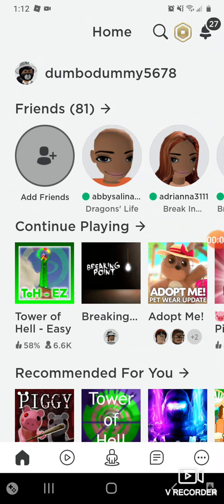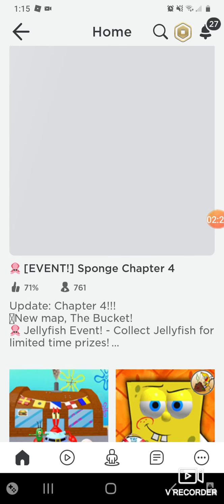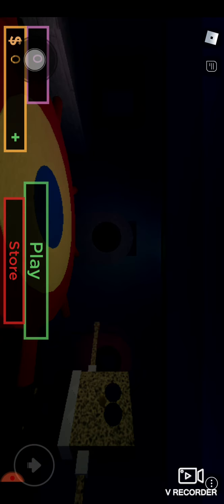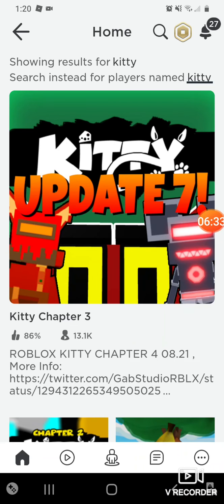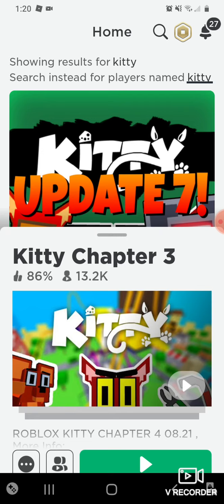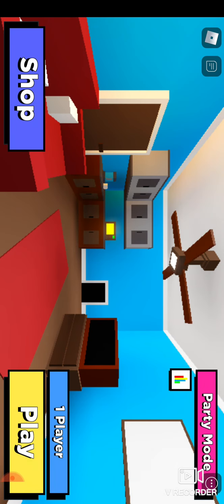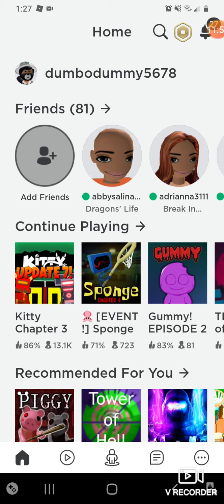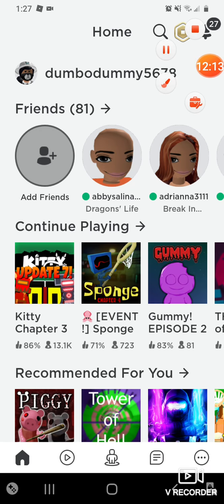Playing piggy inspired games! Comment if there is more so I can do a part 2♡